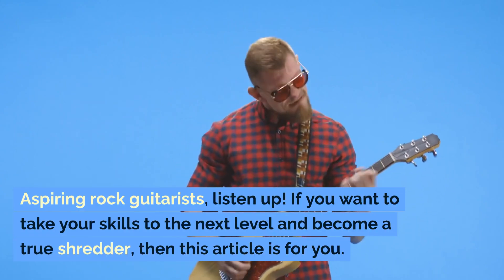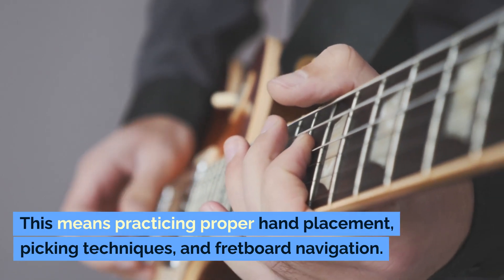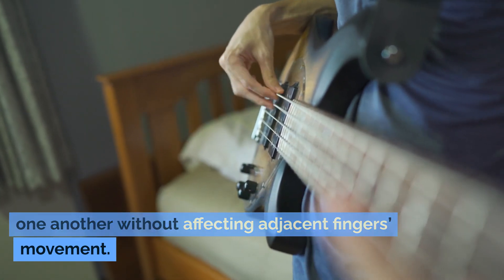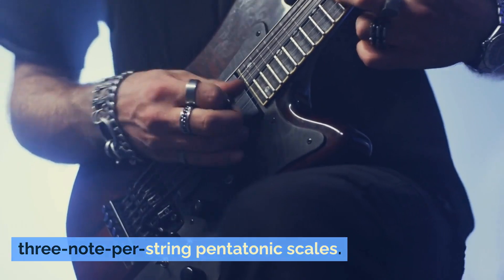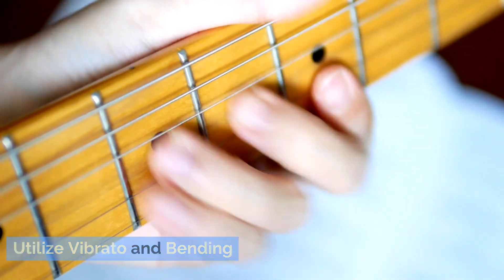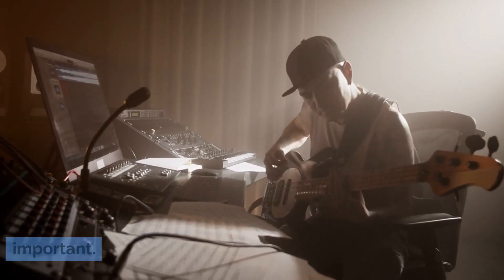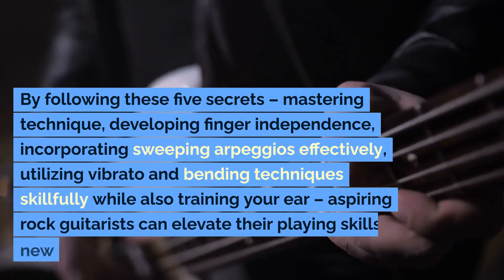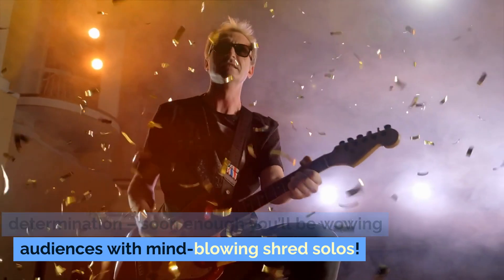Master Shredding Like a Pro: 5 Secrets Every Rock Guitarist Should Know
Welcome to the AI Content Poster channel, where we dive deep into the fascinating world of artificial intelligence and its impact on our daily lives. From groundbreaking AI technologies and applications to ethical considerations and future predictions, our videos provide insightful and educational content for anyone looking to stay ahead of the AI revolution. Whether you're a tech enthusiast or just curious about AI, join us on this exciting journey of discovery and exploration.